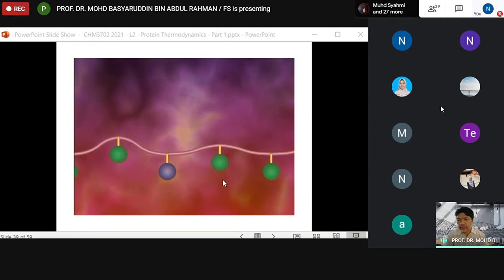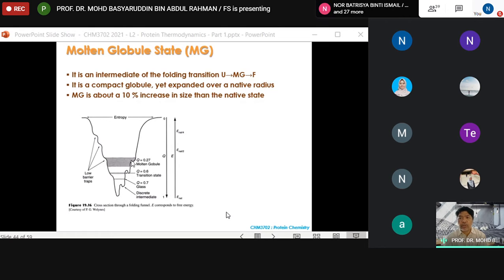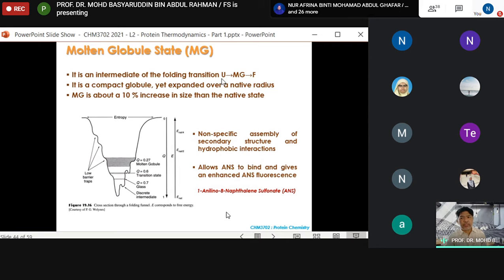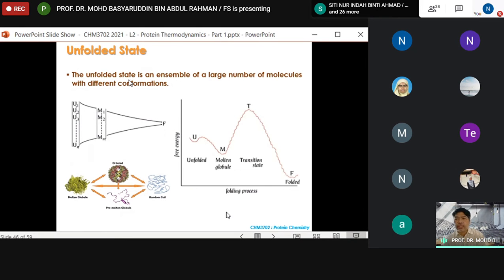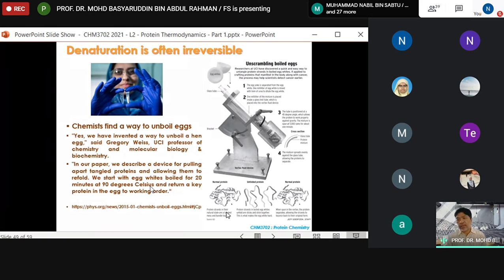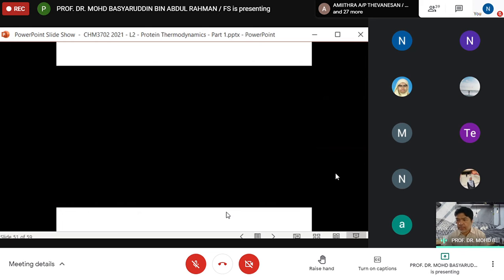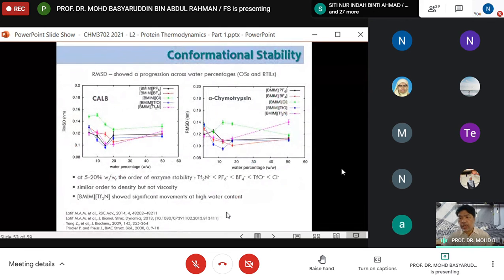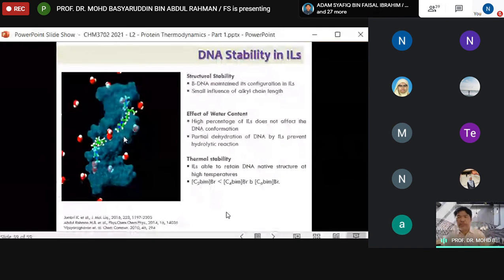Protein Chemistry 22/1/2021 (Part 2)